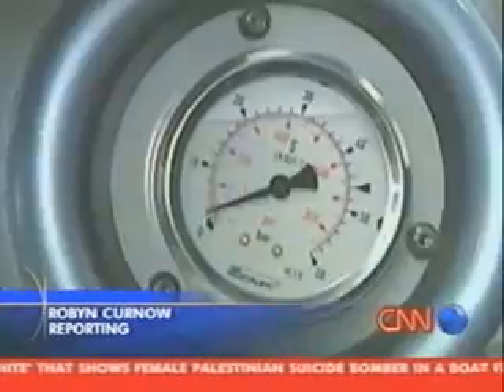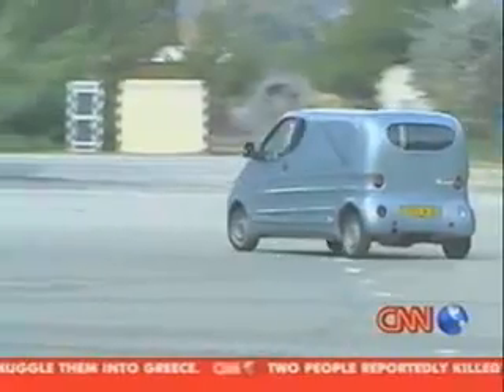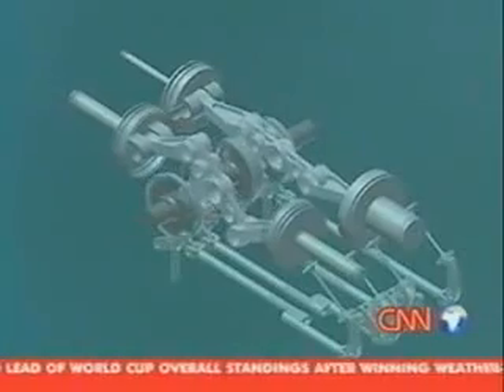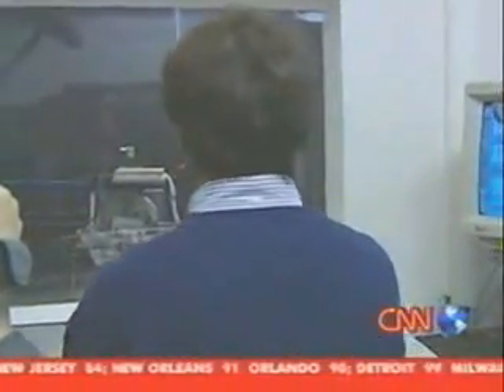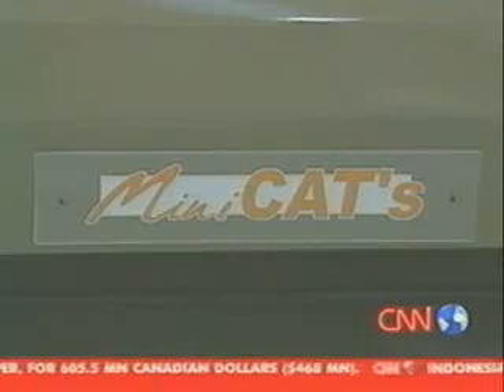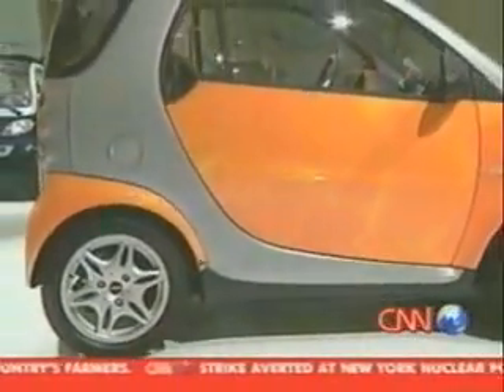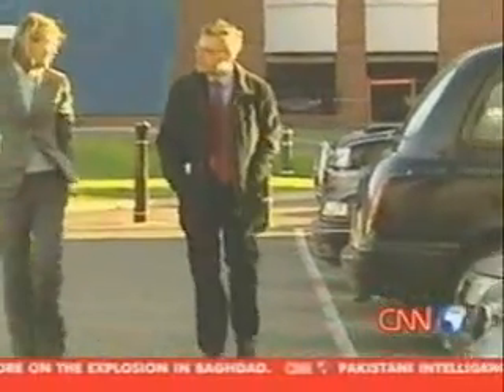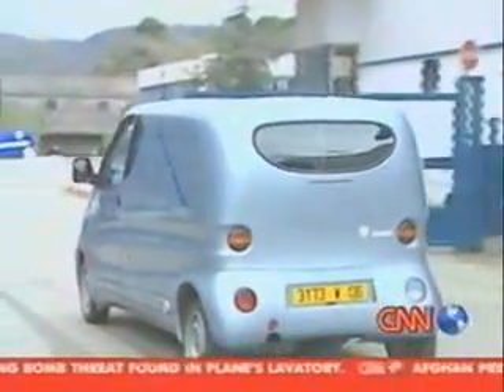CNN - A revolutionary car that runs on air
MIKE HUCKABEE FOR VICE PRESIDENT!!!
I like the idea of this car and I hope that it will be a success.  My only regret is that it was not created and produce in America. I hope that they will make a model that is as safe as a full size suv.  The more metal the more safer.  Guy Negre of MDI Air Car engine that runs on compressed air. Emissions are only filtered air that's cleaner than outside air. 300 bars of pressure in carbon-fibre & kevlar air tanks, so if you get in an accident they will not explode. Car can travel up to 68.35 mph and has a 93.21 mile driving range. Refilling can be done by plugging in at home or at a gas station.  Hybrid models use small amounts of bio-fuels that can extend the range to over 869.89 miles. Pollution free vehicle that produces zero emissions. When the car stops at traffic lights, the engine stops so no energy is lost because there's no idling.  The cost is starts out only at $6,000 with is pretty cheap and will save a lot of  money on fuel b/c the fuel is just air.